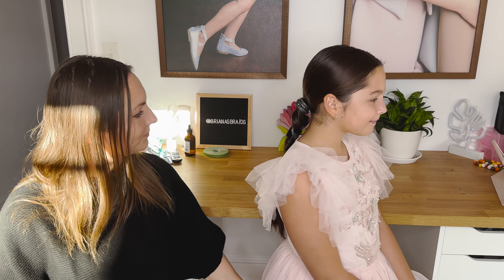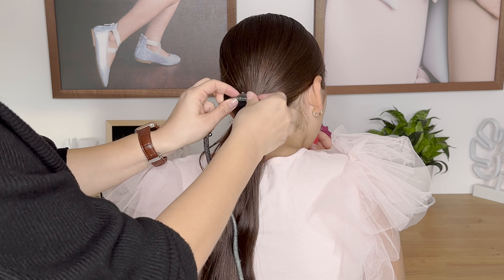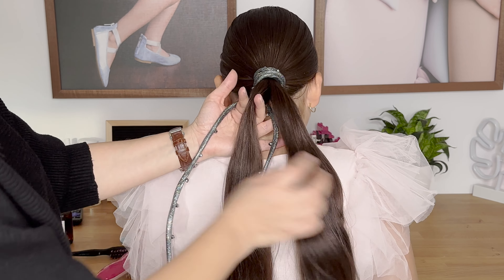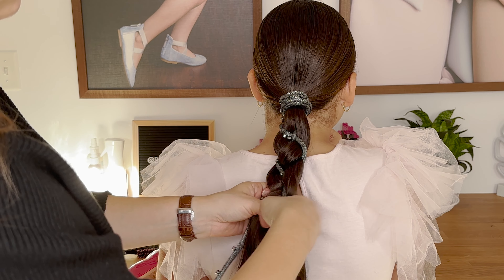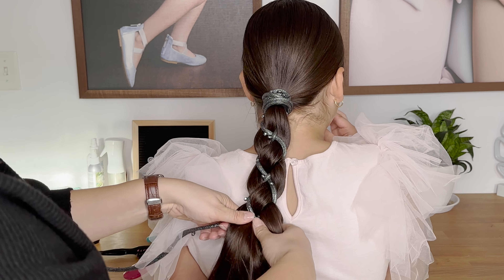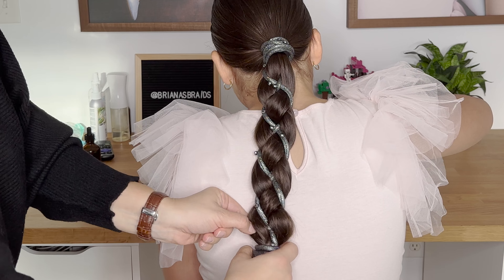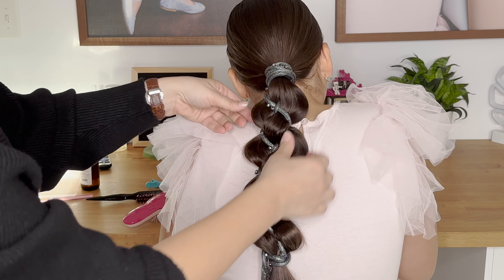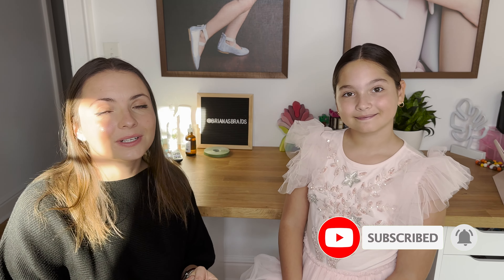Four Strand Ponytail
Welcome back to another tutorial. Today we want to show you an easy way to dress up a ponytail, perfect for upcoming holidays. Tag us on Instagram with your recreations.
Happy watching!

tangle teezer brush
Argan oil
Similar hair wrap